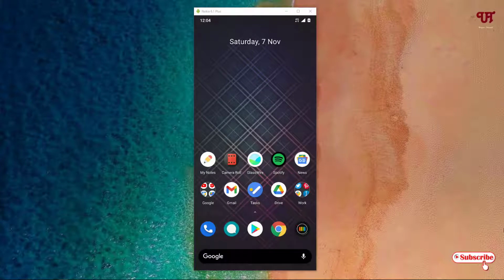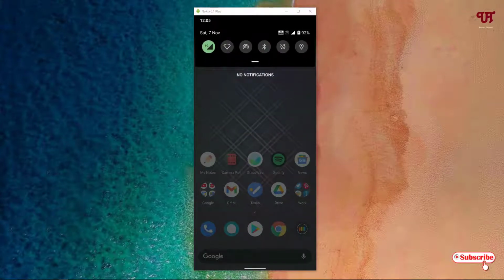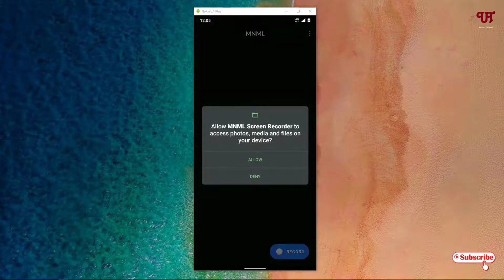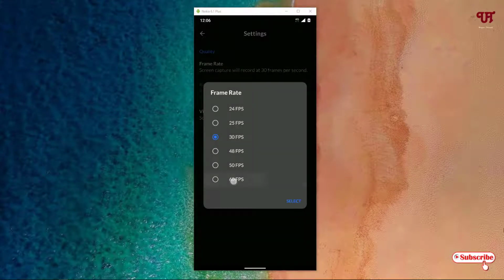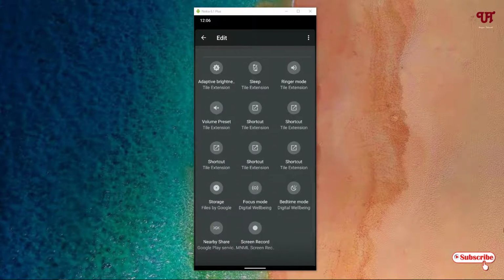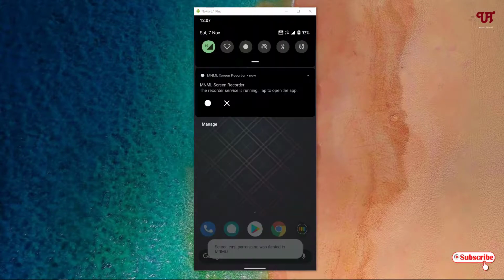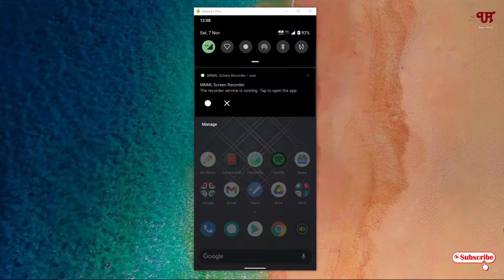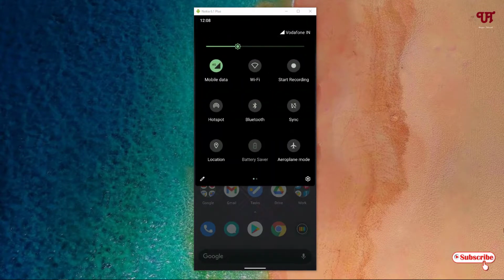How to get Android 11 like Screen Recorder in Notification Toggle of any Android Smartphone ?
This video tutorial is all about How to get Android 11 like Screen Recorder in Notification Toggle of any Android Smartphone.